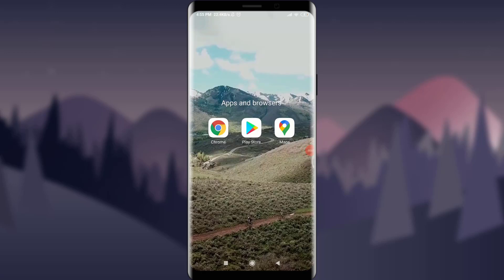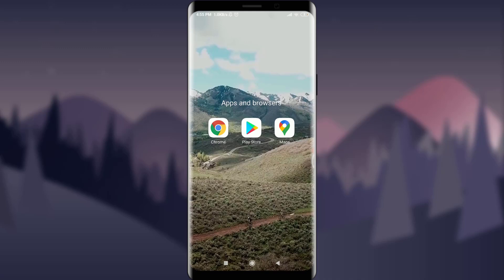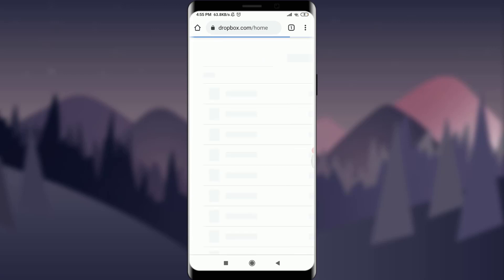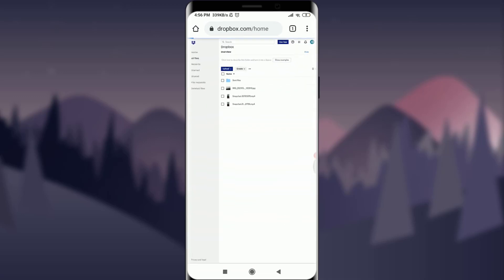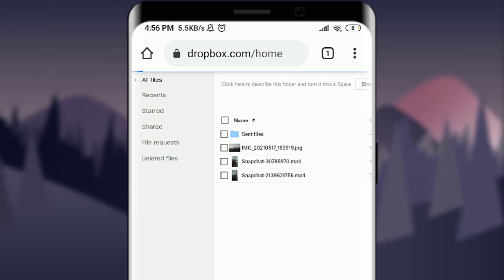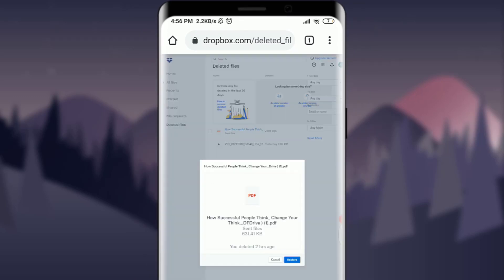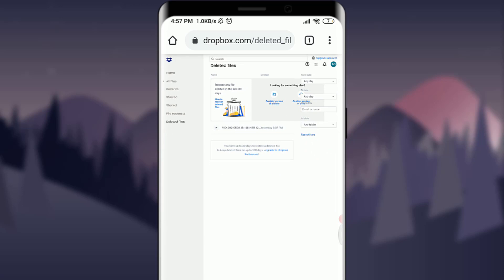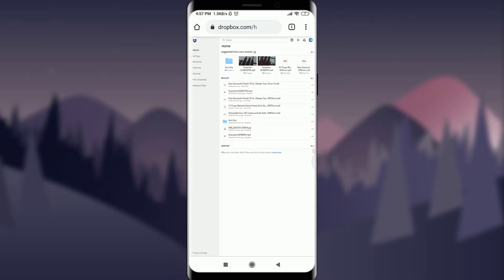How to Recover Deleted Files on Dropbox App | 2021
In this video I will guide you in step by step process to recover deleted files on your dropbox cloud from the Dropbox mobile app.